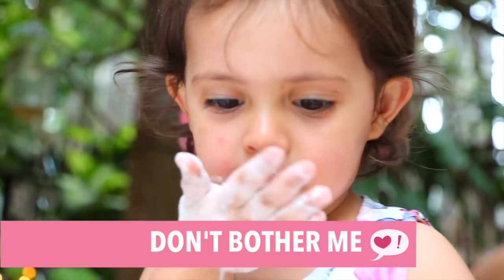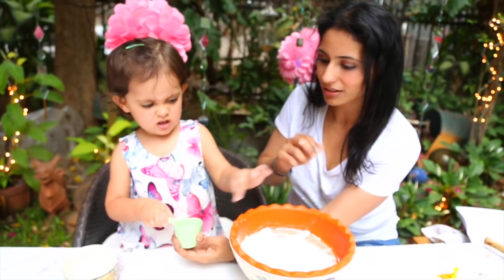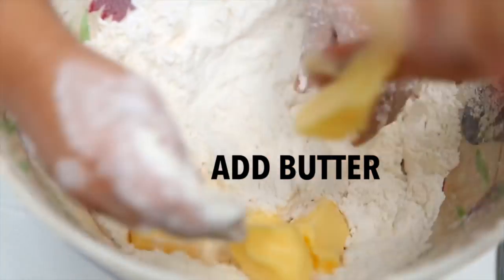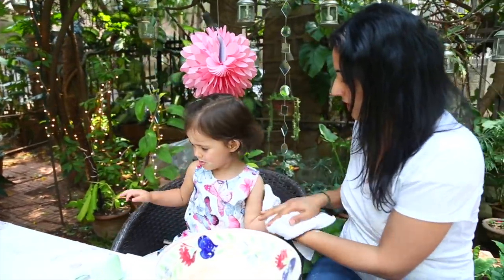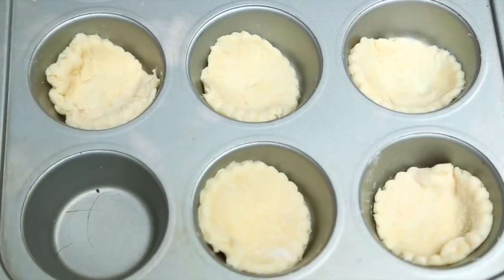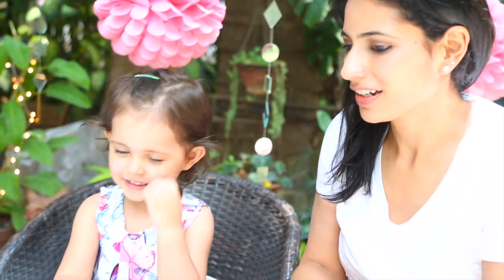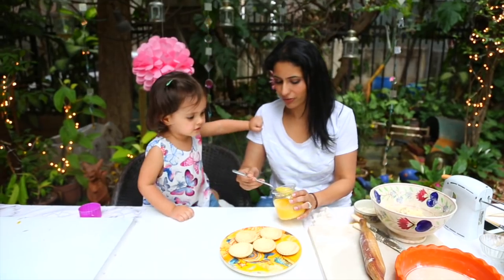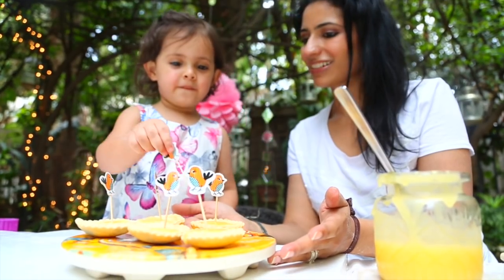Time Out with Daria | Season 1 | Ep 12 | Lemon Tart |Starrin' Junior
A pinch here, a tap there, a squeeze when you need it, and in a wink we have a Lemon tart that makes Daria squeal with delight! Catch Daria & Mama whip up some delicious lemon tarts in this fun episode of TimeOut

Oh! And don't forget to let us know what you like about the video in the comments below!